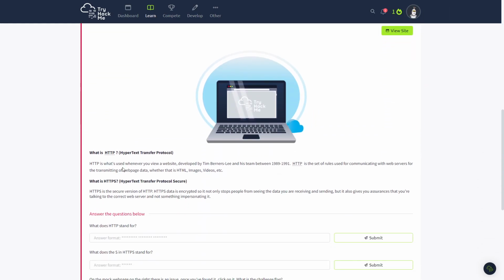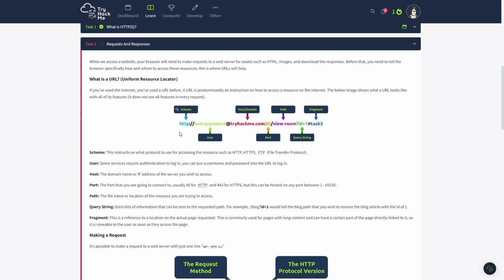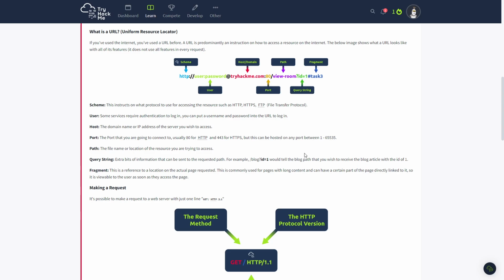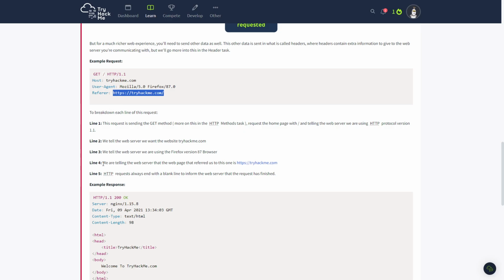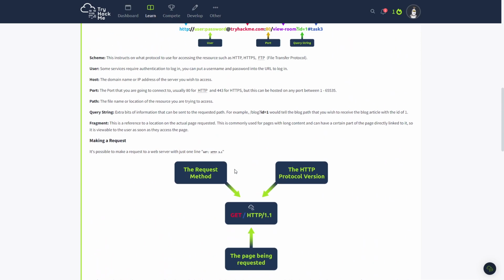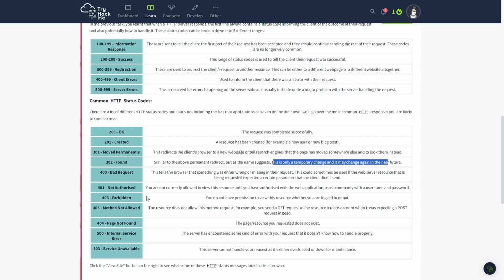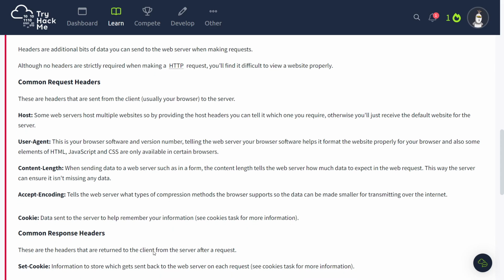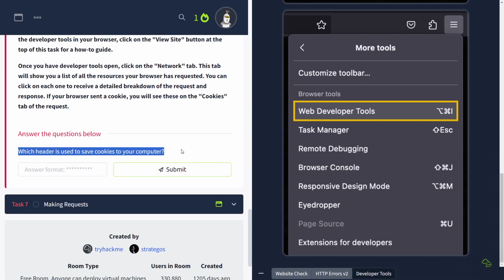HTTP in Detail | Tryhackme | Walkthrough